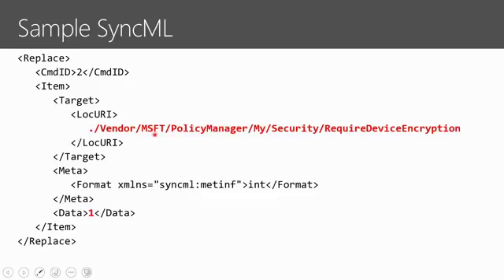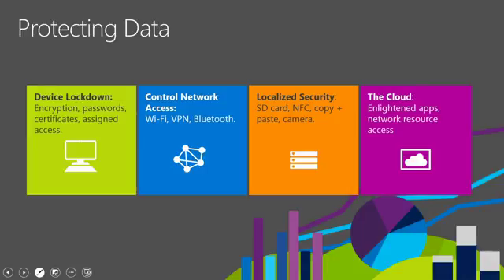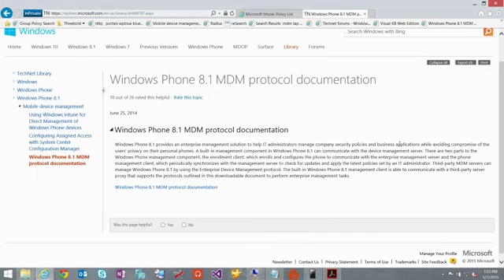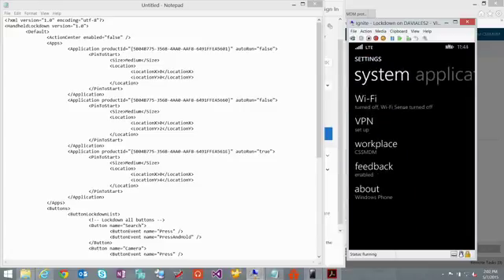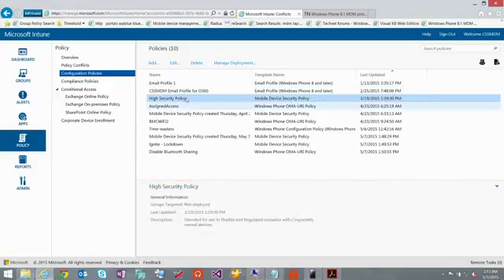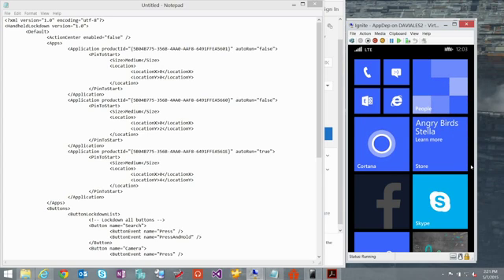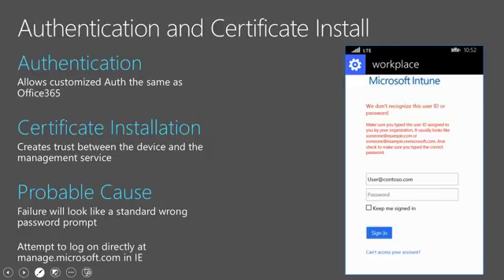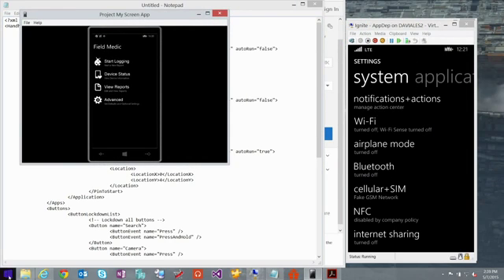Microsoft Ignite 2015 Windows 10 for Mobile Devices From the Support Trenches